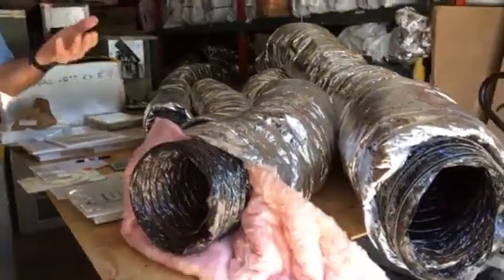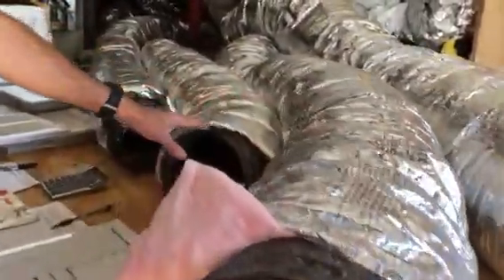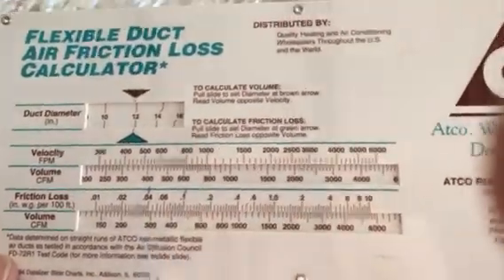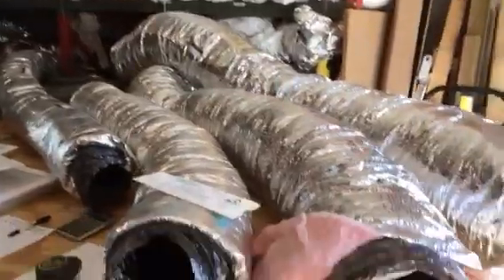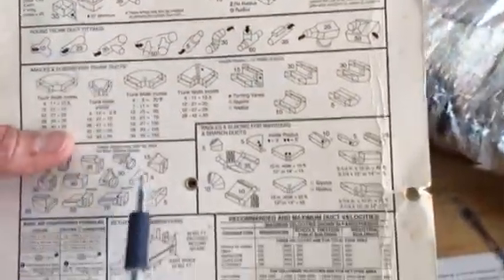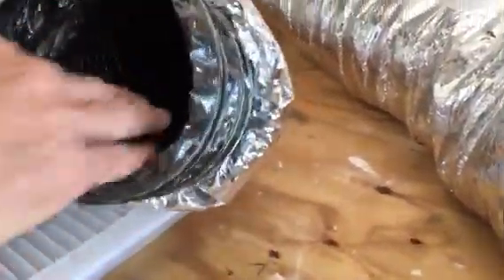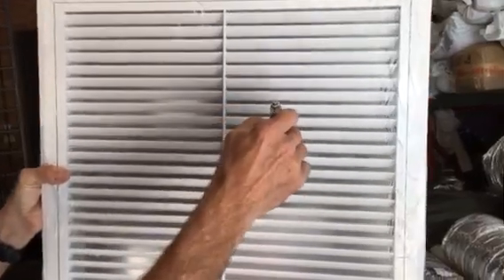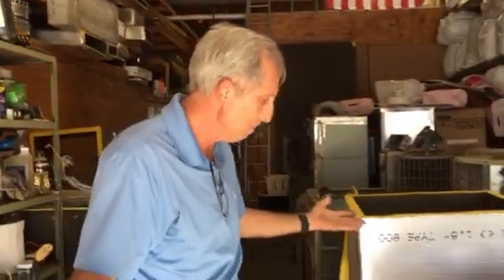Quick and Easy Duct Design Information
Duct design is a very popular topic in our industry that does not get covered often, a lot of people are confused on what ductwork to use on what area. They do not understand that if the static pressure is too low you will hear it blowing too hard, or sucking in too hard, this could mean that the system is in pain and could shorten the life of the equipment and can cause high head pressure on the compressor, over heated coils and frosted copper lines if the system is undersized. Other issues that could happen are lower efficiency, high energy bills and shortened life of the equipment. The different flex diameters include flexible ductwork from a range of 4” up to 20” and there are many manufactures, Hart and Cooley, Thermaflex, Goodman Flex, Thermafoil, Flex Master, and Ultra Duct just to name a few. We recommend using the aluminum foil flex because of its durability and longevity. No matter how well you design a duct system the return and supply grills have to be able to deliver the air to the conditioned space, if you have supply or return grills that are 3/8” or less they need to be replaced to a minimum of ½” width in order for the system to breathe properly. The bottom line is the ductwork should not be too small and the grills shouldn’t be either to achieve the maximum efficiency the system is able of providing.

- David